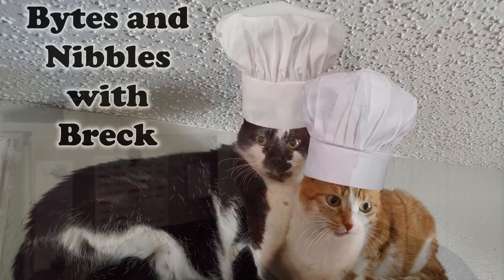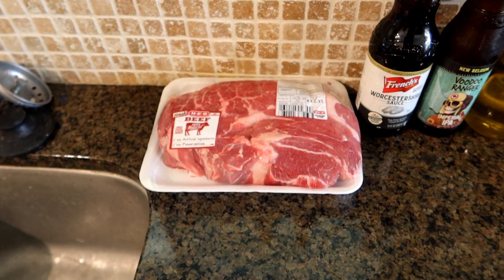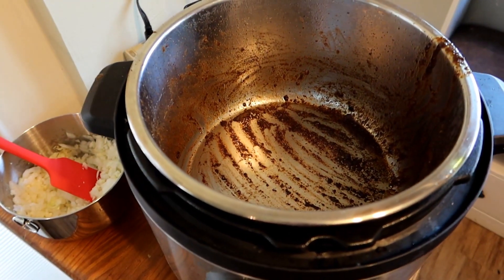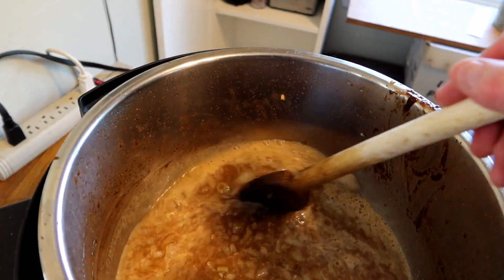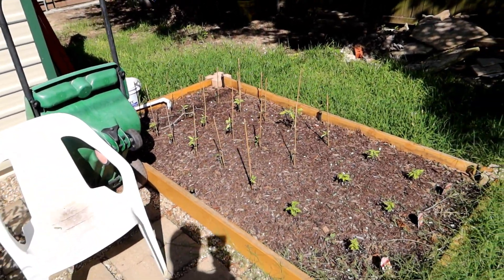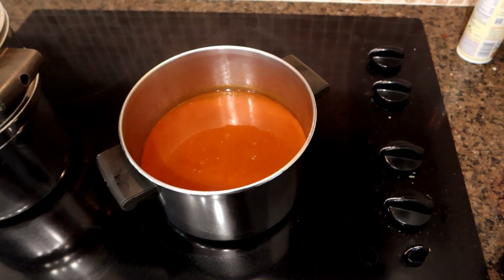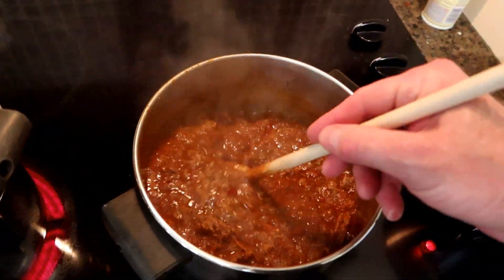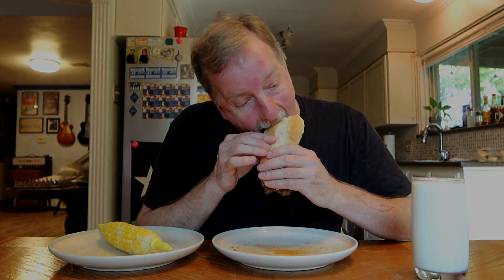Bytes & Nibbles - Beer Braised Shredded Beef Sandwiches - Escaping The Mouse - ETM-590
Ingredients:
3 lb. Chuck Roast
2 tsp. chili powder
1/2 tsp. onion powder
1 tsp. garlic powder
1 Tbsp. paprika
1/4 tsp. cayenne pepper
1 tsp. black pepper
1 tsp. kosher salt
2 Tbsp. vegetable oil
1 onion, diced
2 garlic cloves, crushed
2 cups beer
15 oz. crushed tomatoes
1 1/2 cups water
1/4 cup molasses
2 Tbsp. Worcestershire sauce
2 Tbsp. brown sugar
6 potato buns

Preparation:
Dutch Oven
1. Trim the Chuck Roast of any fat and cut into 2-3 inch chunks.
2. Combine chili powder, onion powder, garlic powder, paprika, cayenne, pepper and salt. Stir and sprinkle over the beef chunks, tossing to coat well.
3. Place a heavy based pot or dutch oven over medium-high heat. Add 1 Tbsp. of the oil and place beef in the pot to brown. You may need to do this in two batches to avoid overcrowding. Remove beef from pot.
4. Add remaining oil to pot, turn heat to medium. Add onions and garlic to sauté, stirring occasionally, until softened, about 5 minutes.
5. Add the beer to the mix, and use a spoon to dislodge all the crusty brown bits from the bottom of the pan. Add back the beef, plus crushed tomatoes and water. Turn heat to medium-low so there is an active simmer. Cover and cook for 3 hours, stirring occasionally.
6. Remove lid and allow to simmer a further 30 minutes, so sauce thickens. If your beef is not yet tender, keep cooking until it’s shreddable. You can add more hot water if you feel your sauce is getting too thick.
7. Use tongs to remove beef pieces from sauce and shred using two forks.
8. Add the molasses, Worcestershire sauce and brown sugar to the sauce and cook 5 minutes.
9. Return shredded beef to the pot and stir into the sauce. Add additional salt if desired. Serve on potato buns.

Pressure Cooker/Instant Pot
1. Follow steps 1-2. Add 1 Tbsp. of the oil to Instant Pot and program to “Sauté”. Place beef in the pot to brown. You may need to do this in two batches to avoid overcrowding. Remove beef from pot.
2. Add remaining oil to pot. Add onions and garlic and sauté, stirring occasionally until softened, about 5 minutes.
3. Add the beer to the mix, and use a spoon to dislodge all the crusty brown bits from the bottom of the pan. Add back the beef, plus crushed tomatoes and water.
4. Close and lock pressure cooker lid. Use beef, stew or high-pressure setting on pressure cooker; program 1 hour 10 minutes (70 minutes) on pressure cooker timer.
5. When finished, use quick release feature to release pressure and carefully remove lid.
6. Use tongs to remove beef from liquid and shred using two forks.
7. Add the molasses, Worcestershire sauce and brown sugar to the sauce and transfer to pot on stove top. Bring to a simmer and cook for 5 minutes to thicken.
8. Add shredded beef to sauce and stir. Add additional salt if needed. Serve on potato buns.